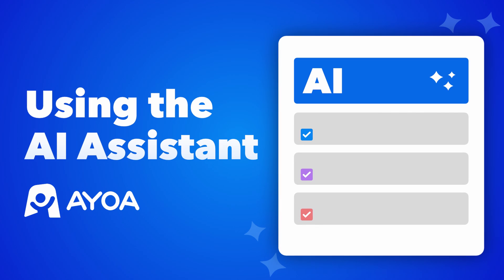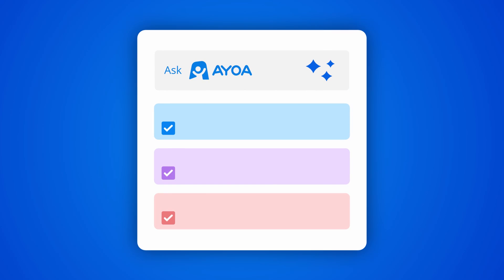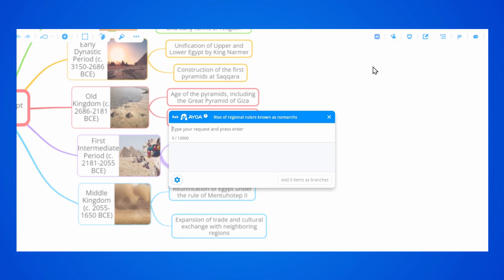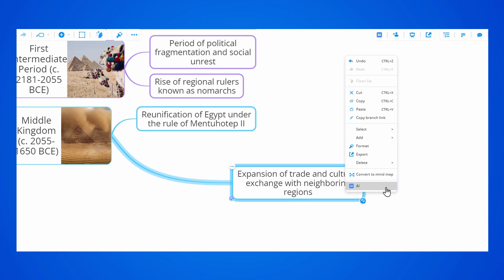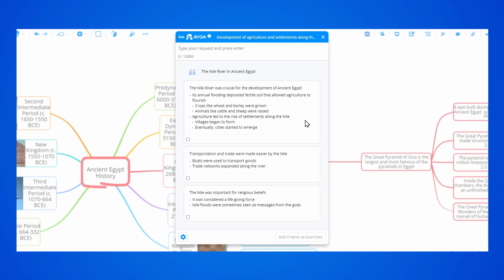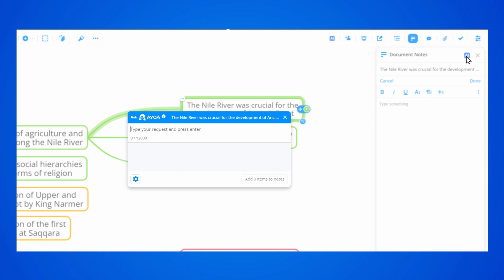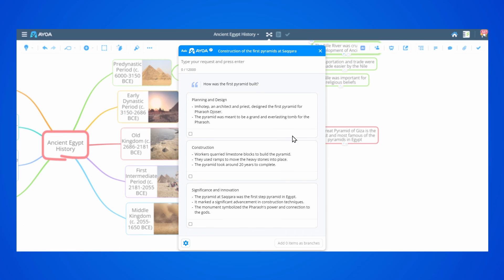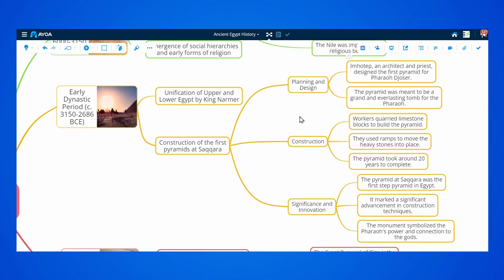Best AI Assistant for Unlimited Ideas | Ayoa's New AI Assistant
Discover Ayoa's new AI assistant and how it can assist you when you're working on your projects!